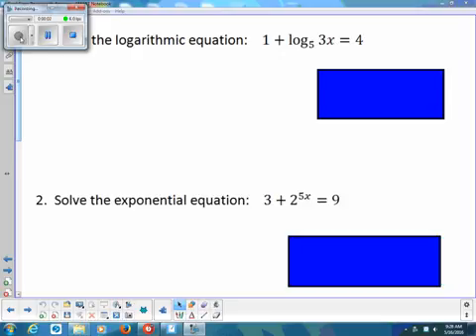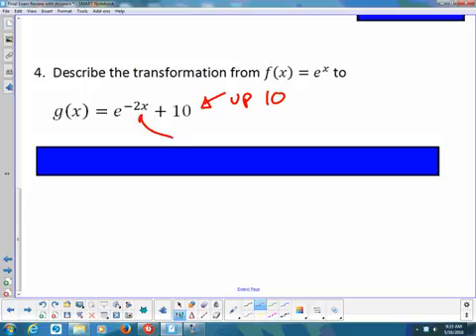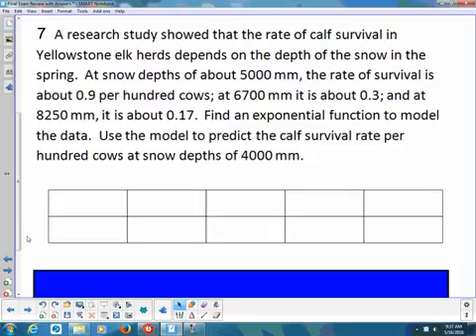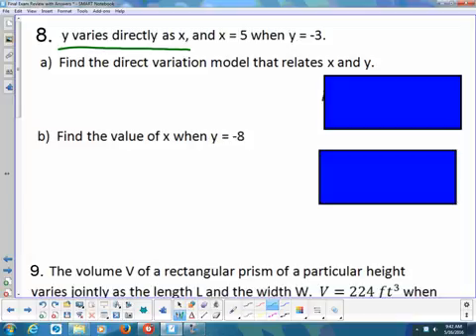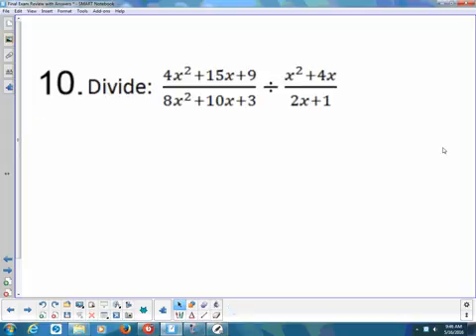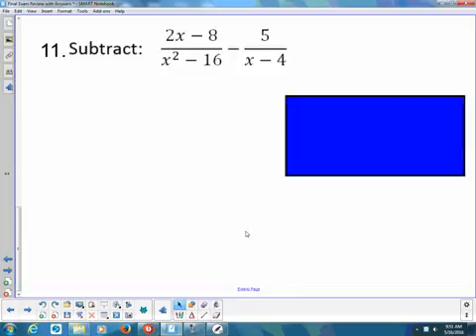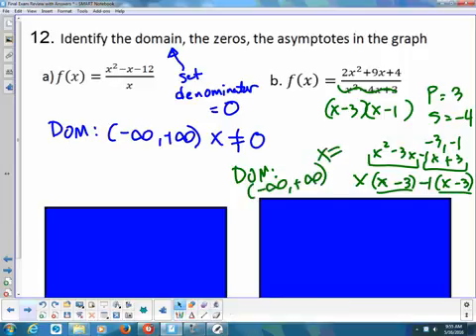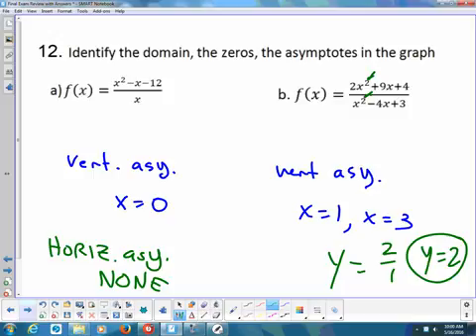Final Exam Review 1 12